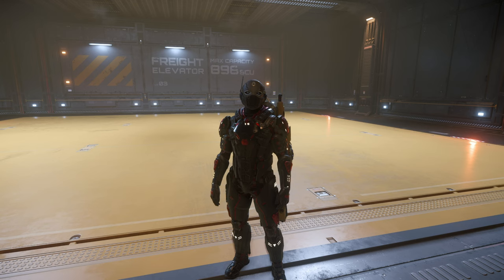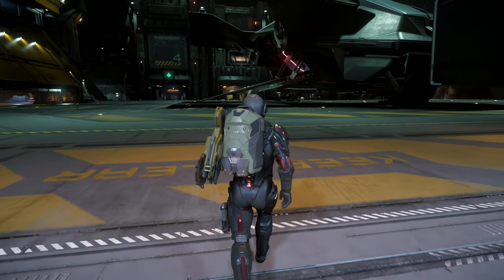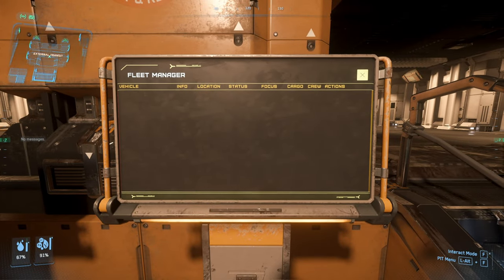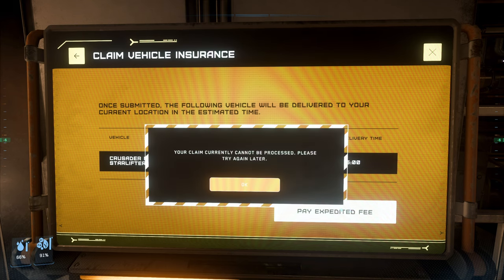Star Citizen - Space trucking 3.24 Starting Our Cargo Empire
Join us on todays adventure as we try out "Space trucking". Star Citizen Cargo Hauling 3.24. Time to grow our "Cargo Empire"